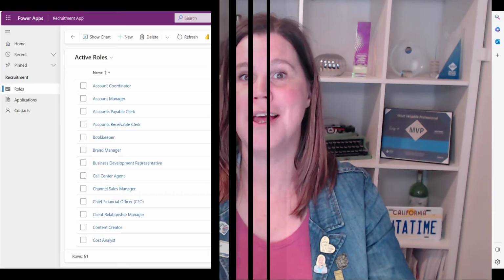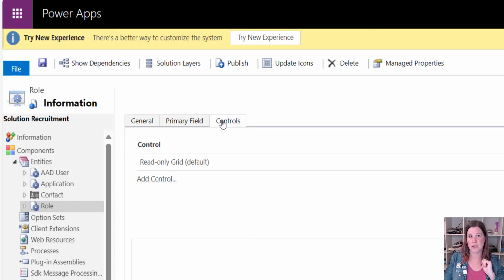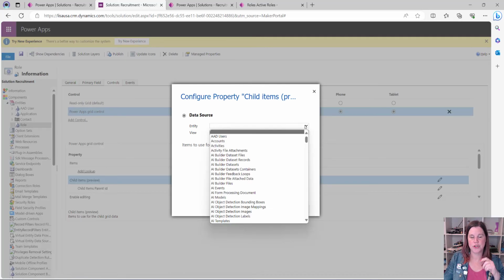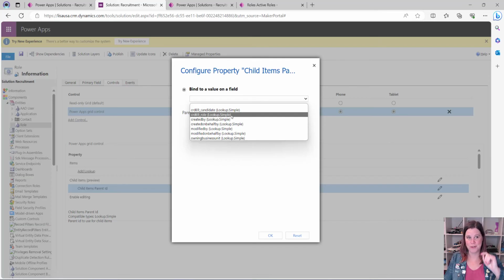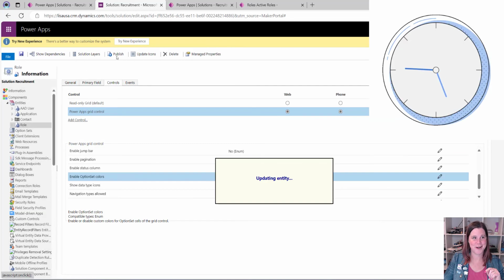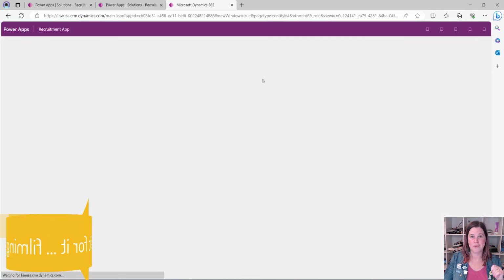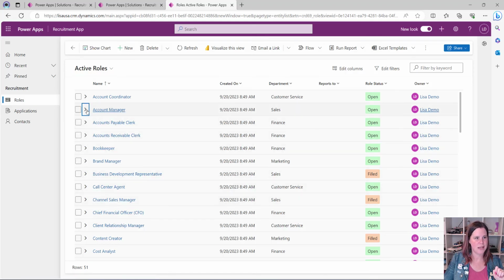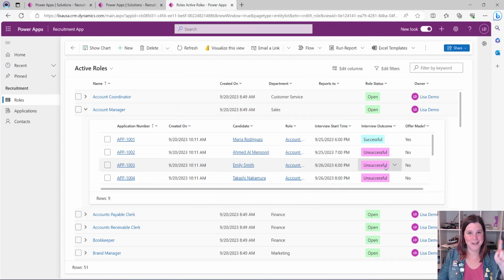Boost Your Model Driven App's Functionality: Creating Nested Child Grids in Under 5 Minutes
Looking to show a list of related records in your model driven apps? In this short and fun tutorial, I walk through the steps to go from a simple app view to a fully nested child grid. I demonstrate how to add controls, choose child tables, set up lookup fields, and even add some color.